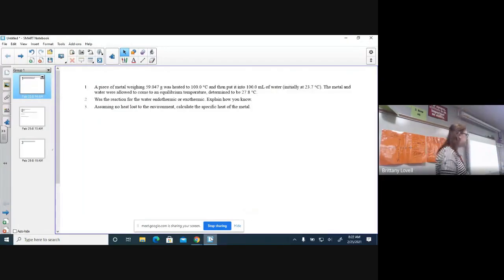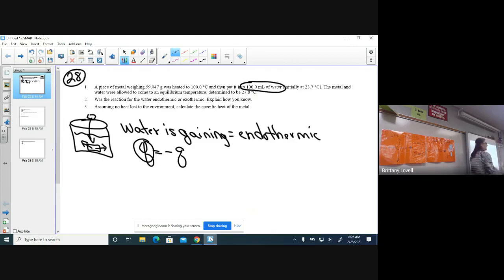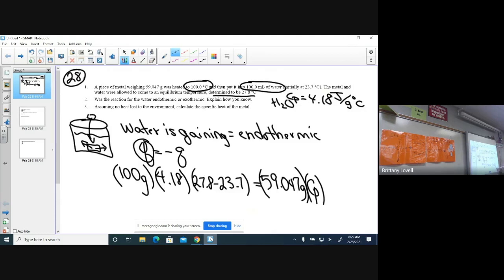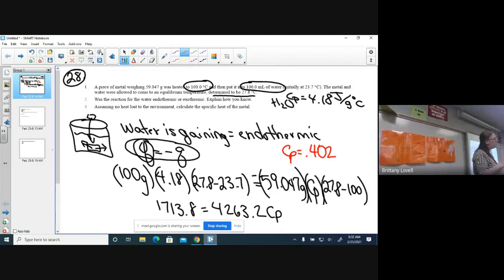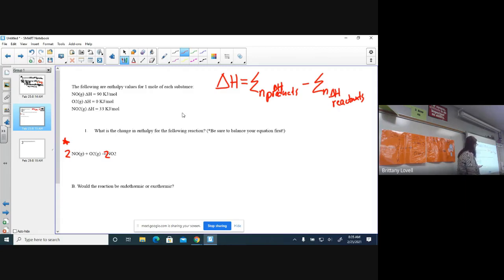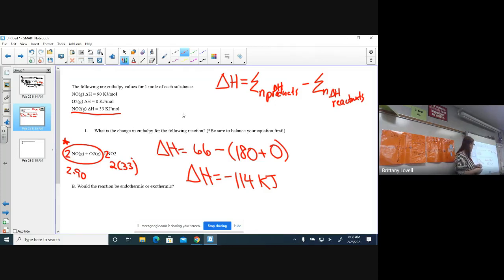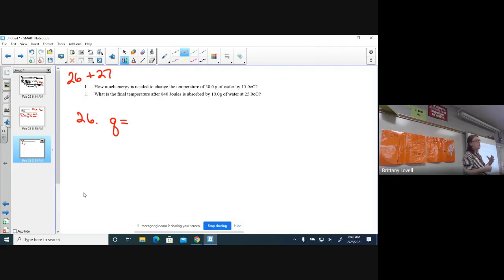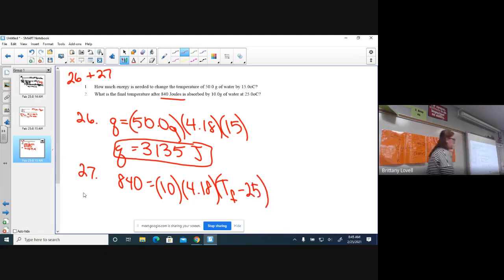Thermo study guide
We went over the last few "math" problems over heat today in class. (I think 26-29. the ones toward the last page.)